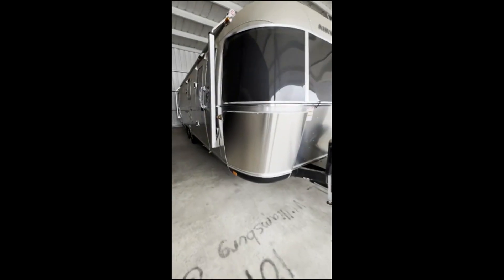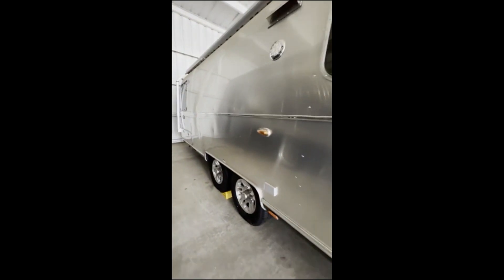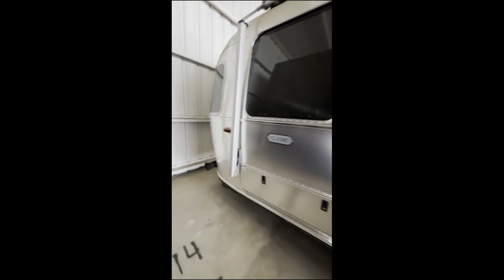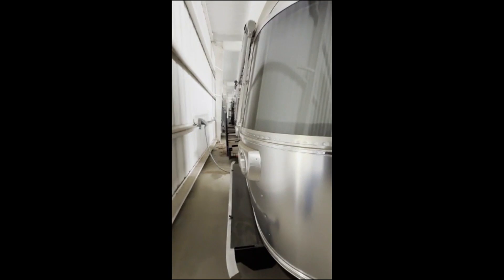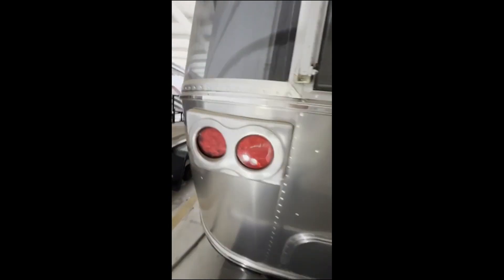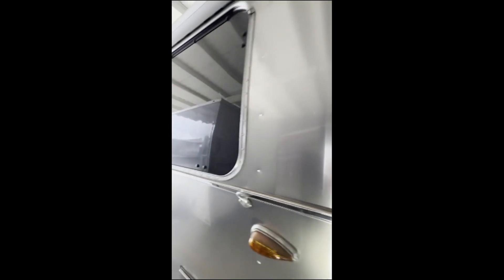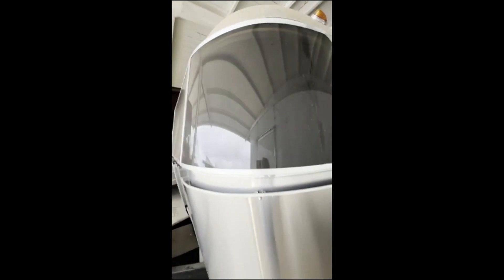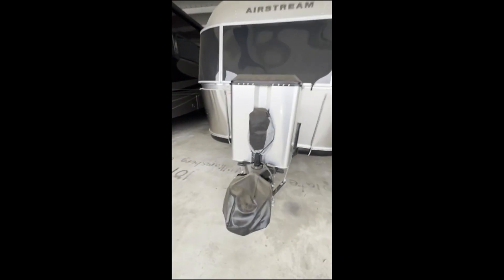2020 AIRSTREAM CLASSIC 30RB For Sale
2020 Airstream Classic 30' RBT in Hickory, NC

Highlights of this 2020 Airstream Classic
Chestnut-Sandalwood color with Cognac Maple wood

 Memory foam power-tilt beds
 Power adjustable sofa
 270 watts of solar
 2 - 15,000 BTU A/C’s
 Alde electronic heating system
 Electric jack
 Power stabilizer jacks
 Power awning
 Security lock box
 Corian galley top w/brushed aluminum mesh back splash
 32” LED HD wall mounted TV in dining/living area
 22” HD LED TV in the bedroom

 Immaculate condition.
 Late 2020 model Classic with 2021 upgrades.
 Has less than 15k travel mils on it and the interior still smells new.
 Comfortable and well-appointed interior.
 Extremely well maintained & always stored indoors or under cover.
 Tires are in great shape.

Upgrades Include
 Airstream Connect
 Composite floor
 ProPride 3P hitch
 ProPridelot bar
 Levelmate Pro wireless leveling

Sean Crimmins
Clifford Holensworth